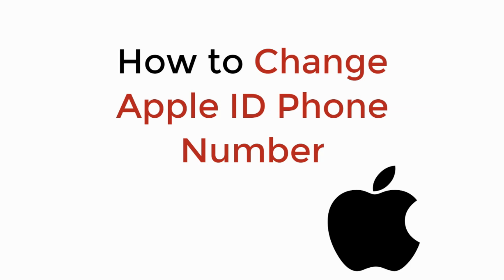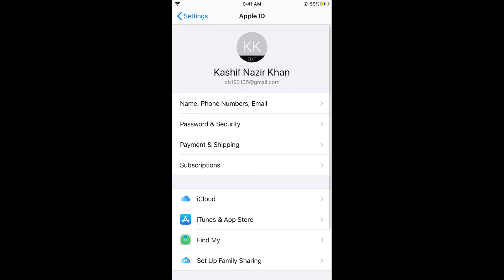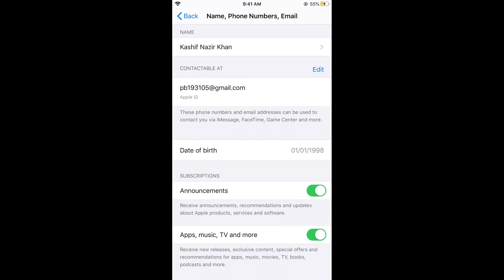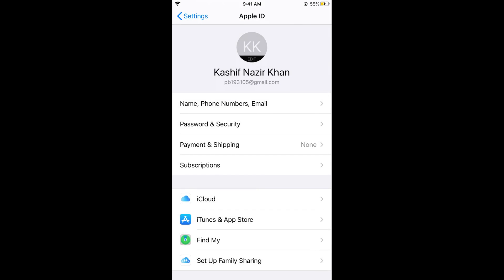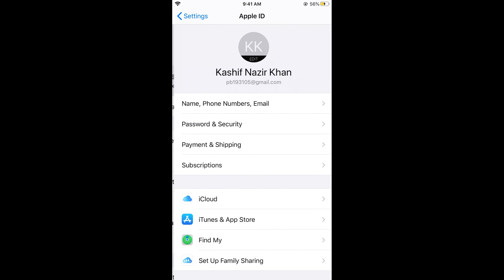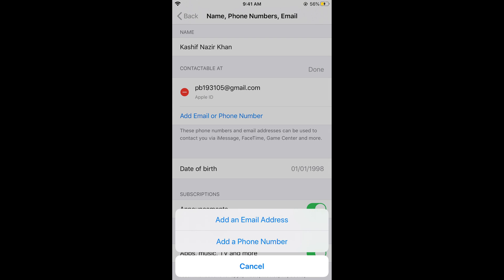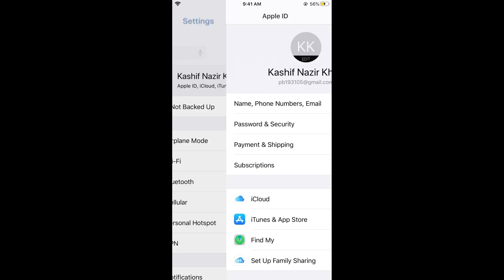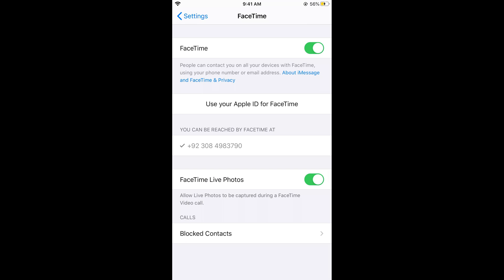How to Change Apple ID Phone Number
Learn How to Change Apple ID Phone Number on Phone

0:00 Intro
0:04 How to Change Apple ID Phone Number